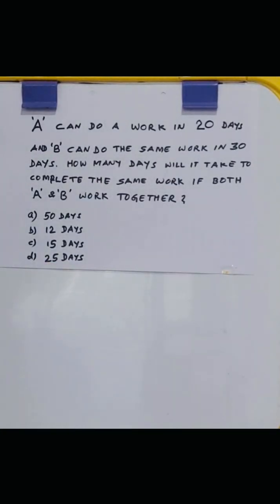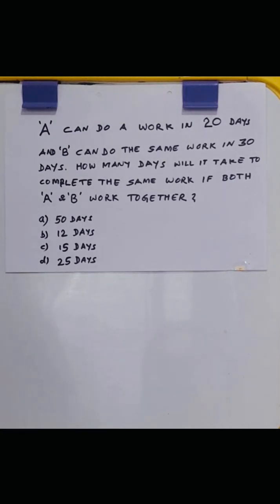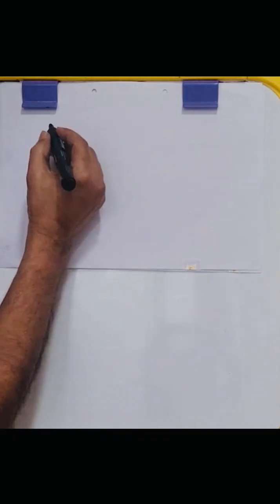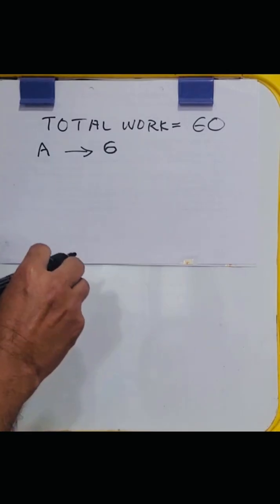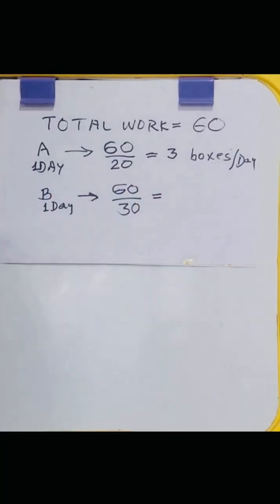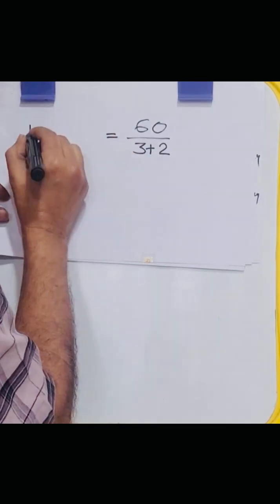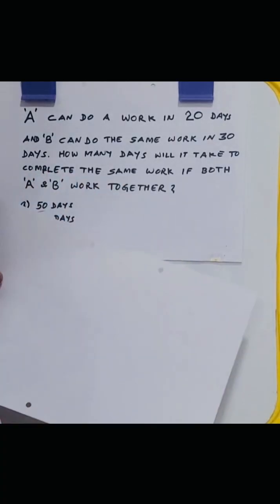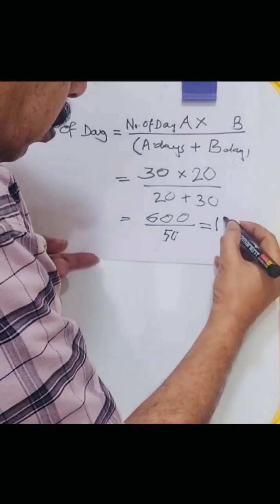Work & Time - Maths Puzzle ✨⚡️👌 - Easy Learn with Naser 👍😊😊